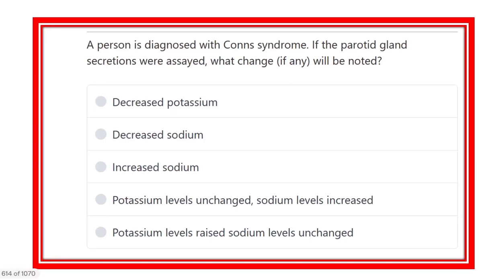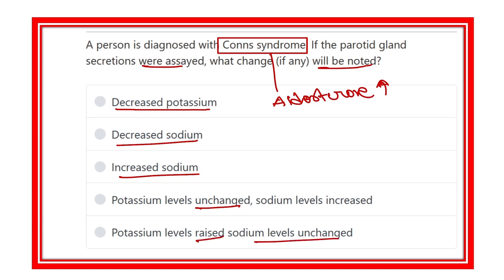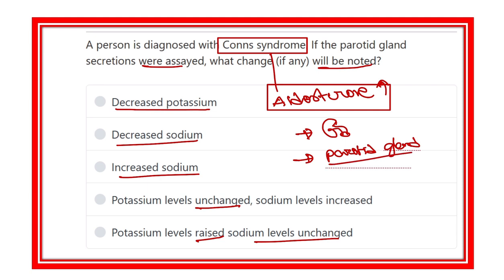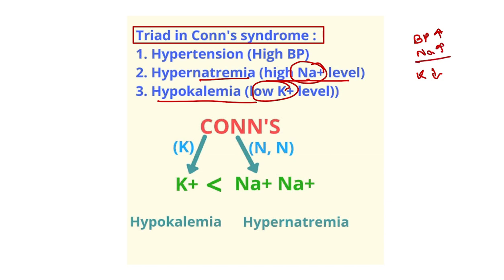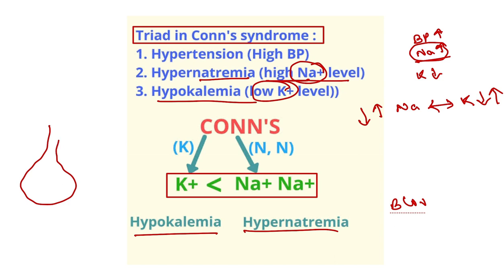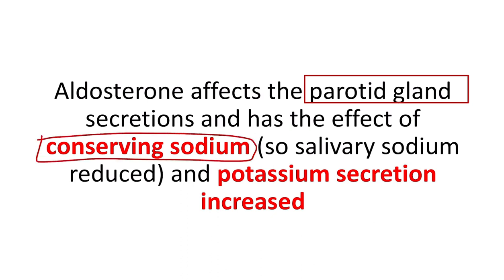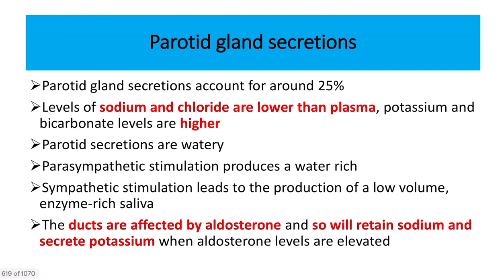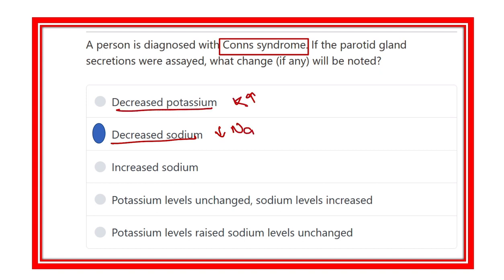Conn's syndrome MRCS question solve (CRACK MRCS)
it includes
1. eMRCS videos
2. Fawzia sheet solved
3. Recalls and mores